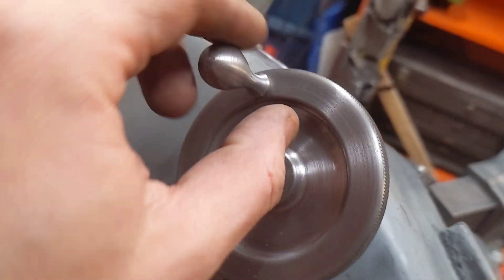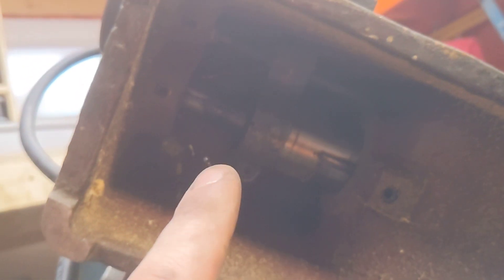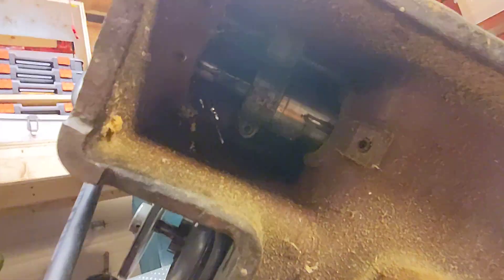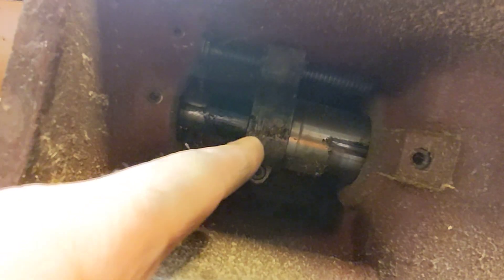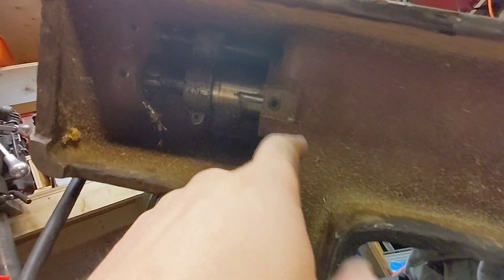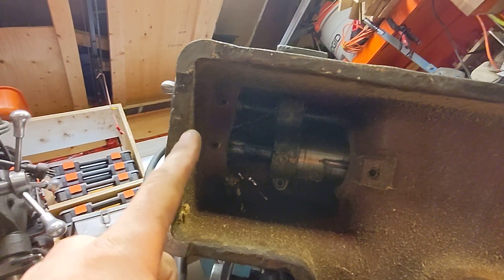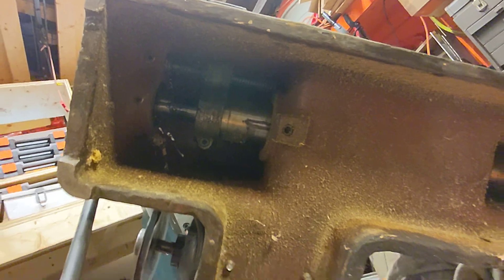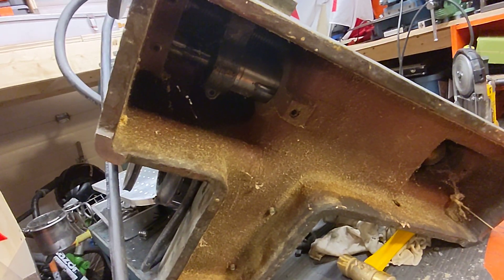Gorton 265-6 lead screw tension adjustment